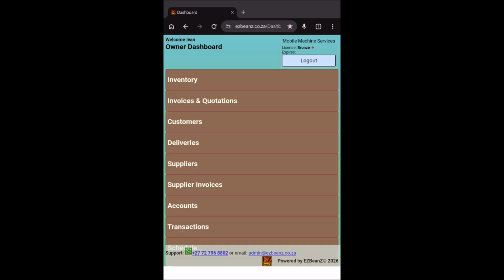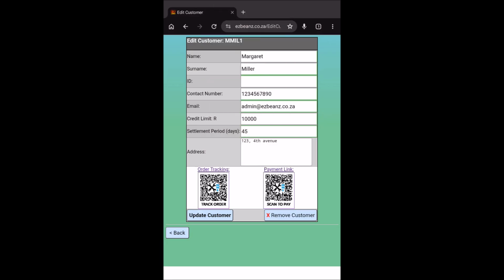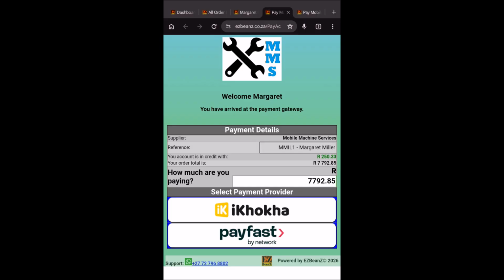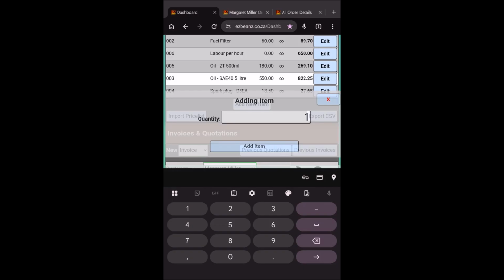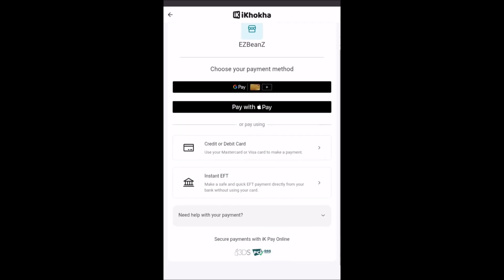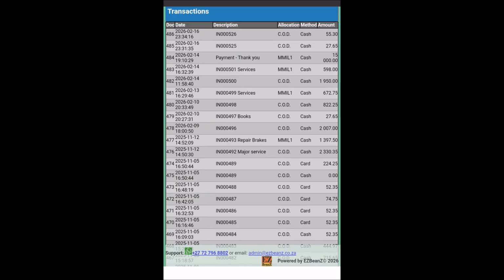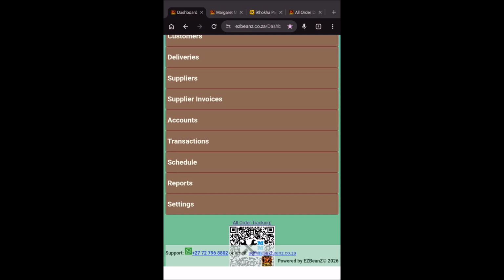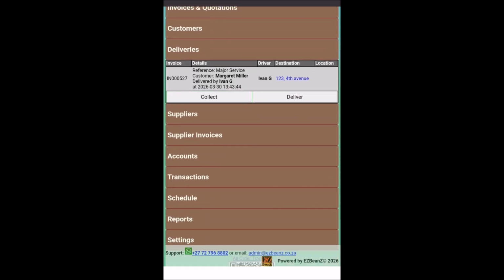Live order tracking app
Learn how to share live order tracking with your customers in EZBeanZ. Enable them to pay for their orders online using a debit or credit card and then track the delivery. to get started. Our platform is available free of charge for small businesses to send up to 100 invoices per month.

UPDATE:
This is now available on Play Store as a free application with invoicing and quotations etc.